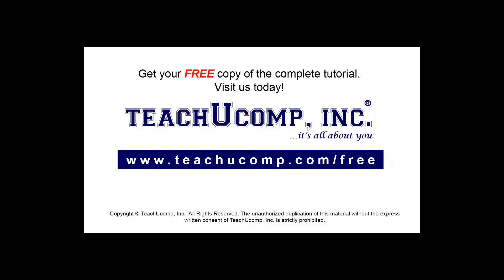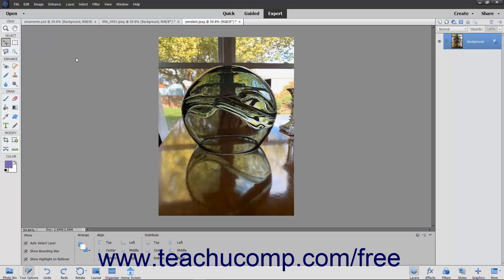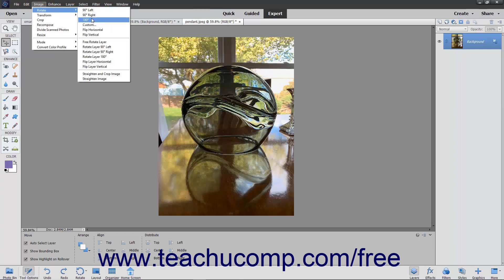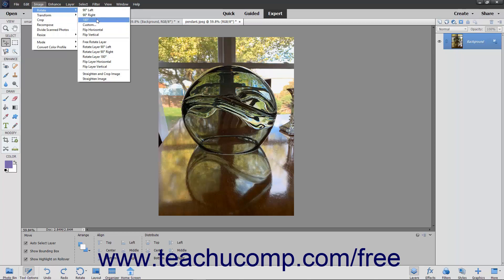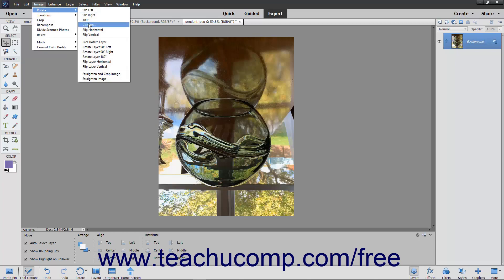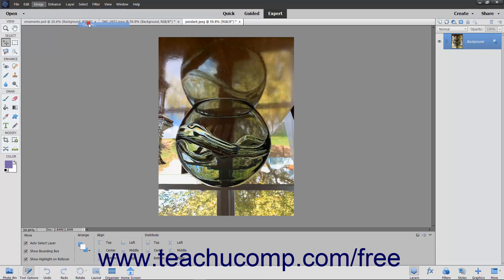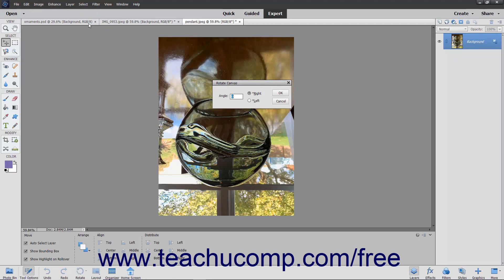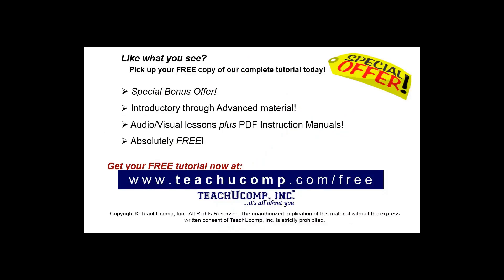Learn How to Rotate Images and Flip Images in Adobe Photoshop Elements 2022: A Training Tutorial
Learn how to rotate images and flip images in Photoshop Elements 2022 A clip from Mastering Photoshop Elements Made Easy.